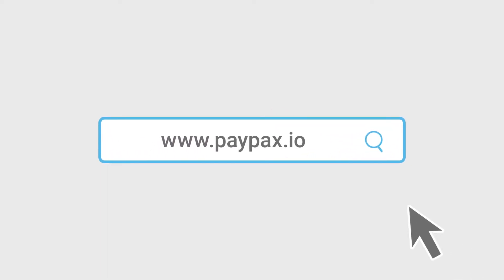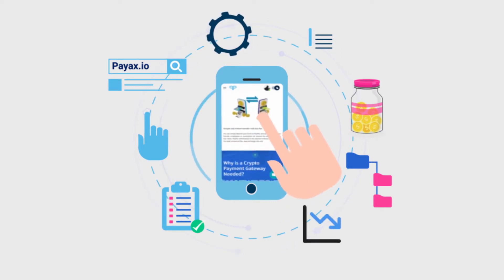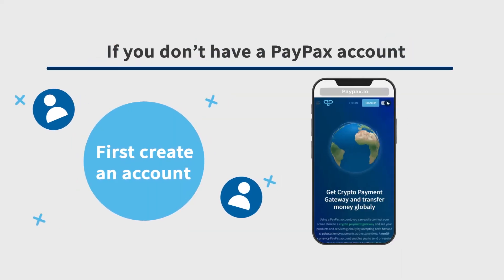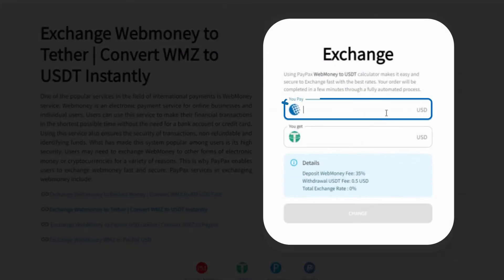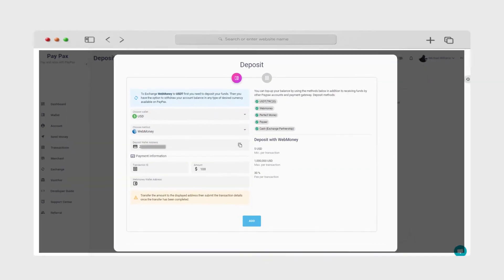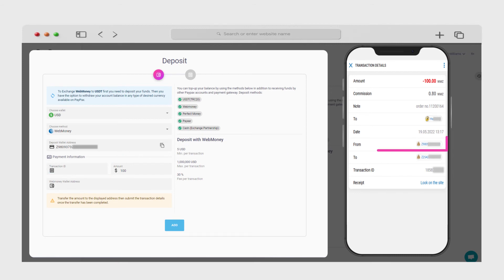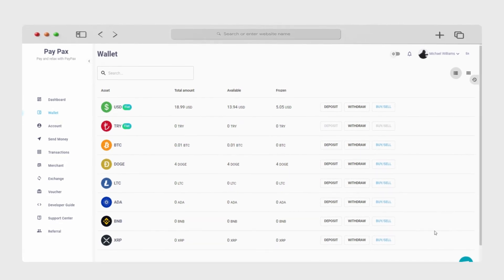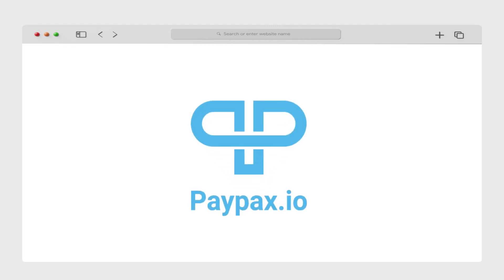How to Exchange Webmoney to Tether ?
To exchange WebMoney WMZ to Tether USDT fast and with the best rate sign up on PayPax and follow the instructions below step by step.

1️⃣. Enter the WebMoney amount and check the exchange rate.
On the first step, specify the amount of WebMoney that you’d want to exchange to Tether so that its USDT equivalent will be displayed. If you agree with the displayed amount of USDT and exchange rate, click on the “Change” button to set your order to exchange webmoney to USDT.

2️⃣. Deposit WebMoney to your PayPax wallet.
You will be transferred to the WebMoney payment page to deposit your desired amount on WMZ.

3️⃣. Withdraw USDT at any time.
Once you make the payment, the displayed amount of USDT will be transferred to your wallet as you can withdraw at any time.  The process of exchanging WMZ to USDT is fully automated on PayPax. Contact support in cases of any problem or question.